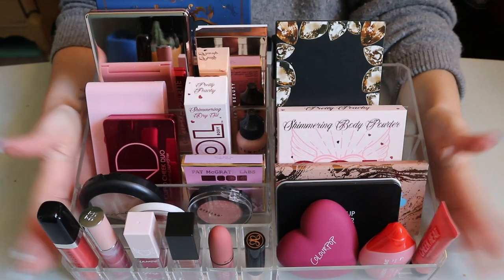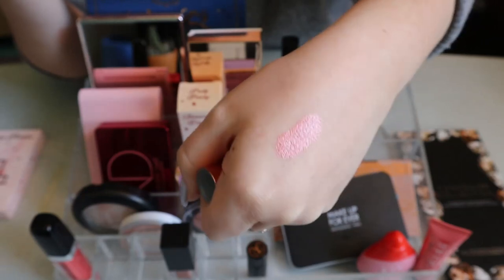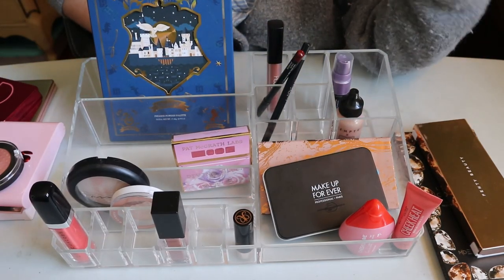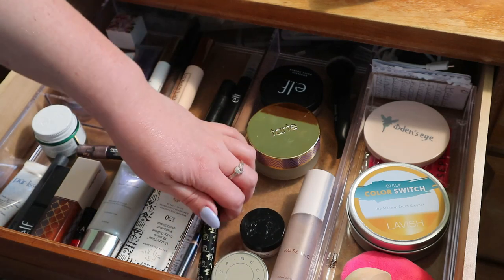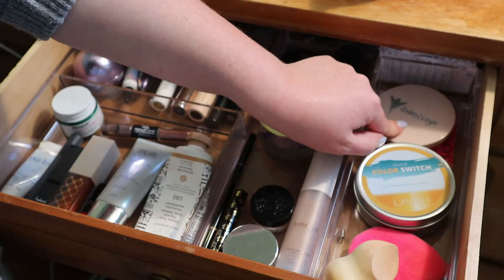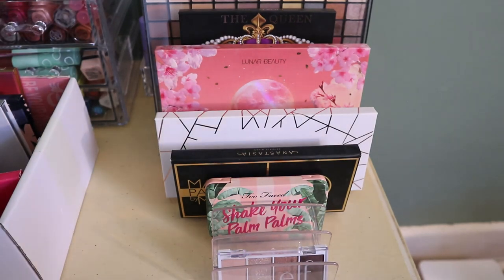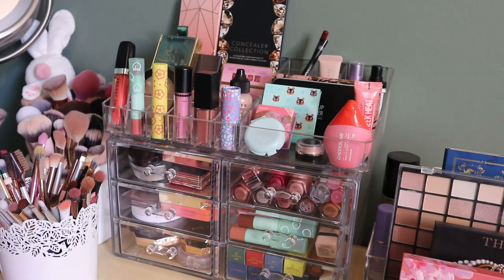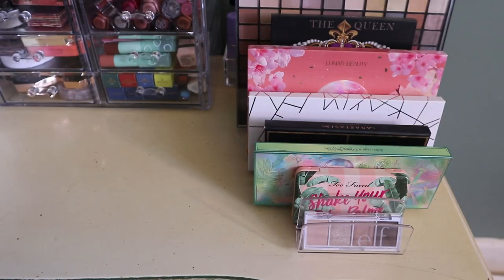SHOP MY STASH 🌷 SPRING 2023 | Carly Rose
Hey guys! Are any of these products in your stash!?

Colourpop Pressed Powder Blush in Babycakes
SOL Body Shimmering Body Powder in Pretty Peachy
SOL Body Shimmering Dry Oil in Pretty Peachy
ONE/SIZE by Patrick Starrr Cheek Clapper 3D Blush Trio Palette in Phat Ass
Fenty Beauty by Rihanna Sun Stalk'R Face + Eye Bronzer & Highlighter Palette
Colourpop Secret Admirer Pressed Powder Palette

ColourPop Just a Tint in Peach Surprise
ColourPop Tinted Lip Balm (?) in Tropic Cutie
tarte amazonian butter lipstick in Tulip
Āether Beauty Crystal Charged Cheek Palette
Oden's Eye x Makeup Just For Fun Flora Story Palette
Fenty Beauty by Rihanna Bright Fix Eye Brightener Concealer in 03 Seashell
Colourpop x Animal Crossing Nook Inc. Eyeshadow Palette
Artist Couture Diamond Glow Powder in Conceited
MIKAYLA PAHT TWO X GLAMLITE DAY DREAMER LASHES
MAKE UP FOR EVER Aqua Resist Smoky Eyeshadow Stick in 06 Earth
Dominique Cosmetics Creamy Fill and Define Lip Liner in Crush